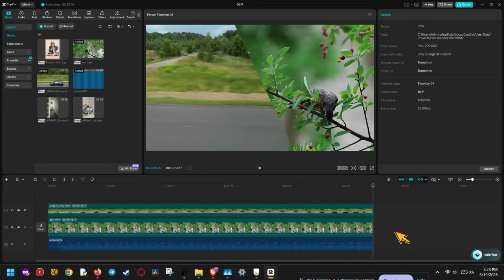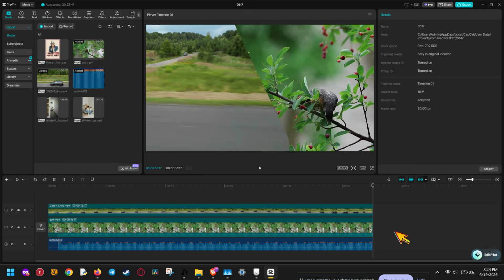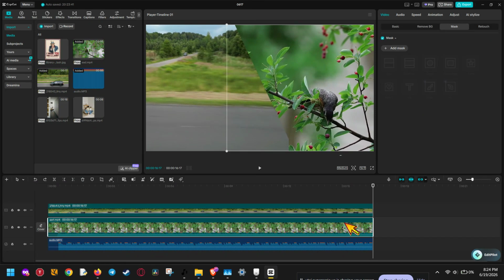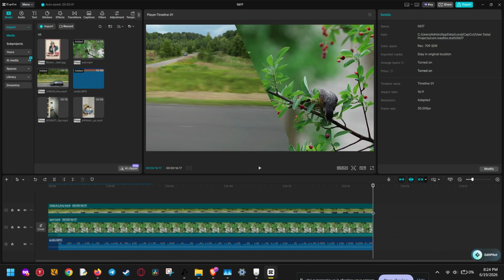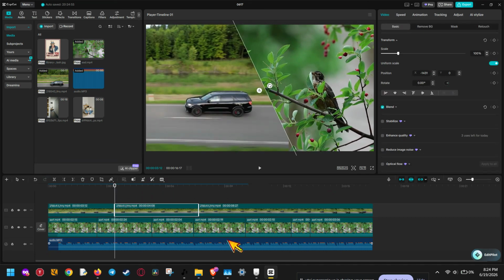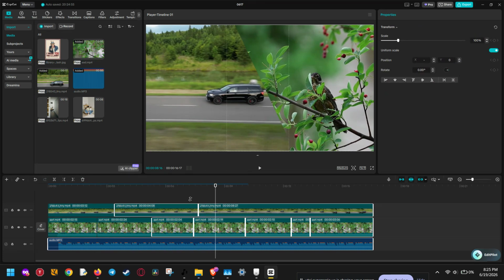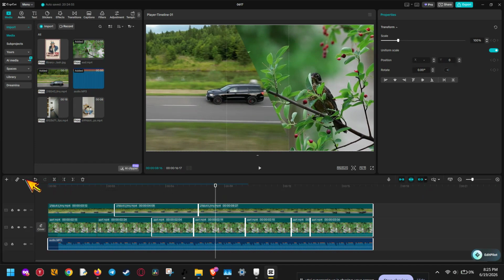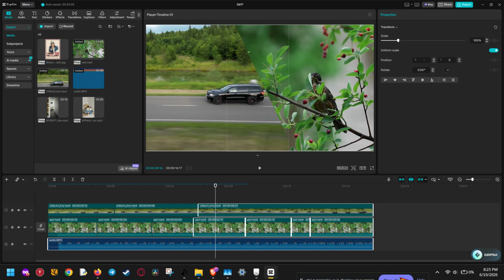How To Select All Clips In CapCut (Quick Shortcut Guide)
Learn how to select all clips in CapCut using simple keyboard shortcuts. This guide also shows how to select everything to the right or left of a point in the timeline for faster editing.

🕚Timestamps:
00:00 Intro
00:18 Select the Timeline
00:32 Select All Clips With Ctrl A Or Cmd A
01:03 Select Clips Forward Or Backward
01:40 Outro

✍️What You'll Learn In This Video:
• How To Select All Clips In CapCut
• How To Use Ctrl A Or Cmd A In CapCut
• How To Select Timeline Clips Quickly
• How To Select Clips To The Right Of A Point
• How To Select Clips To The Left Of A Point
• How To Speed Up Editing In CapCut
• How To Use CapCut Timeline Shortcuts
• How To Work Faster With Multi-Clip Selection

💡Pro Tips:
• Click inside the timeline first so CapCut knows where to apply the shortcut.
• Use Ctrl A or Cmd A to select every clip, audio layer, and text layer at once.
• Use forward or backward selection when you only want part of the timeline.
• This shortcut is especially useful before deleting, moving, or copying a section.
• Practice the shortcut a few times so it becomes part of your editing workflow.